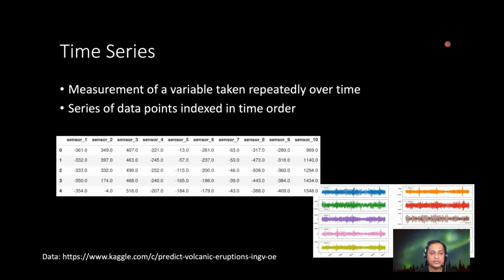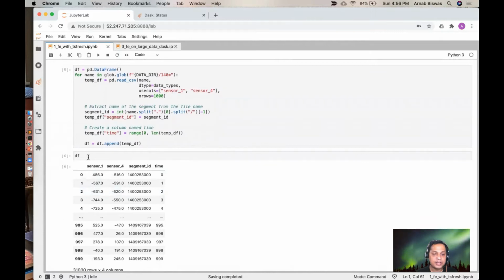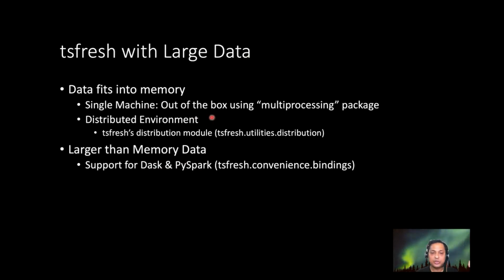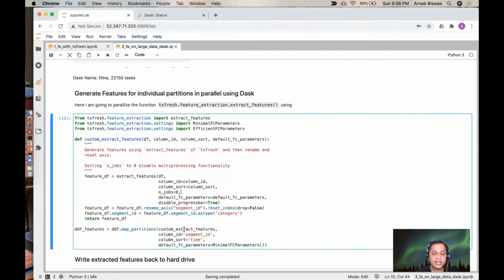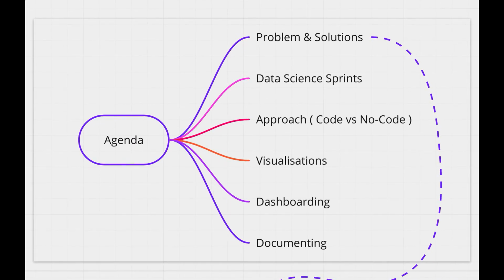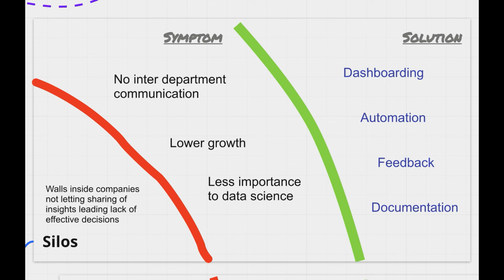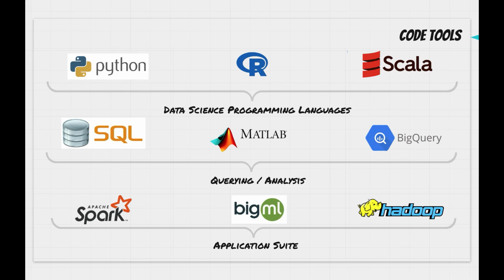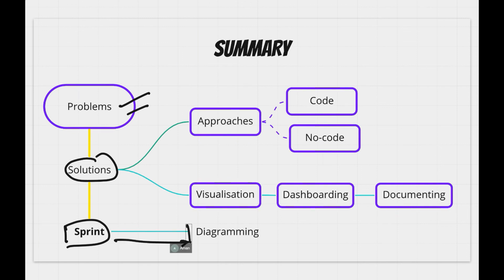Automatic Feature Engineering on Large Scale Time Series Data using tsfresh & Dask Arnab Biswas